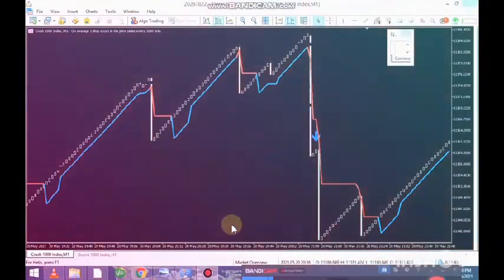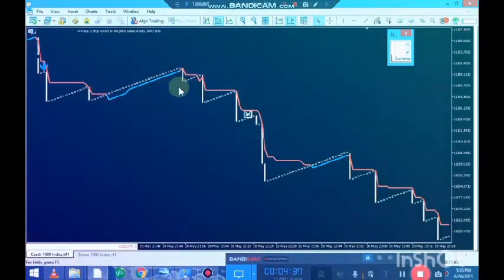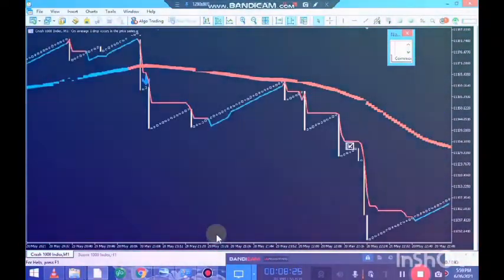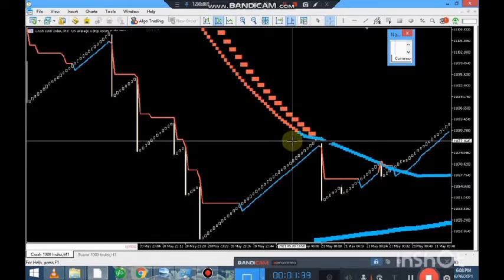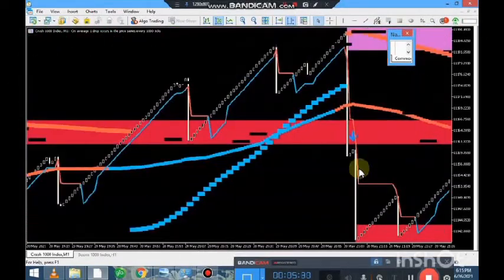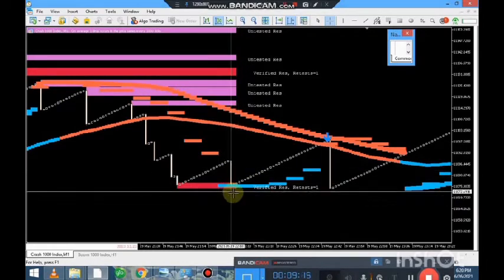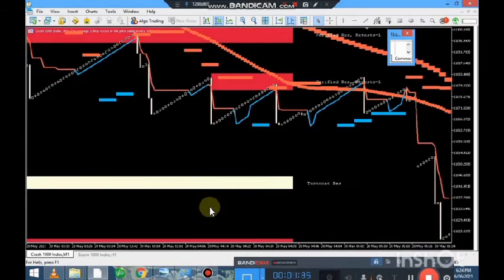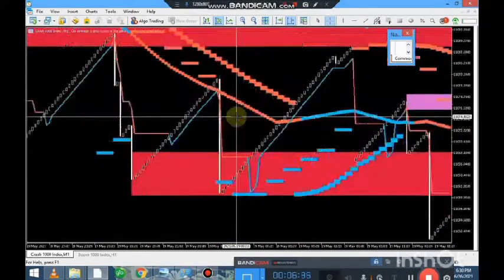CRASH AND BOOM (BUY HERE, SELL THERE) ACCT MANAGEMENT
This Video is a instructional video , that centre on a genuine indicator function of some commonly used ones thatvdoesn't improve TRADING result due to weak or poor expository analysis Thus, Confidentiality in these Efficient indicators was bargained but lost .
 Quite an Explanation , If Attention is align